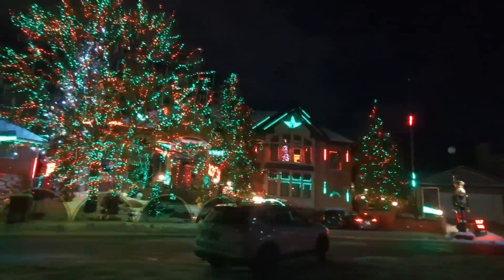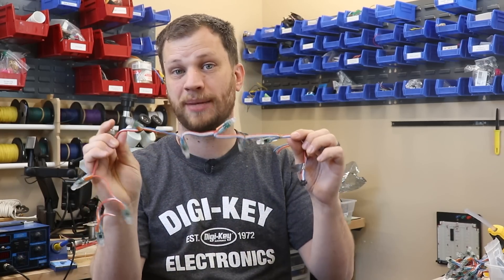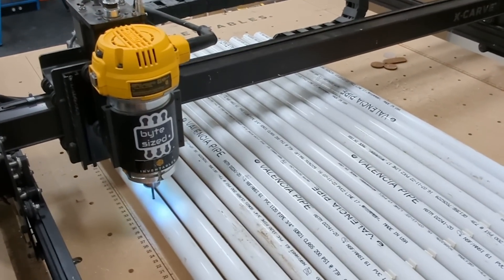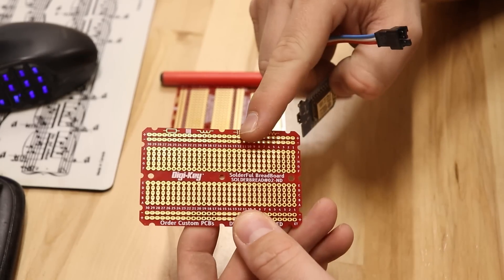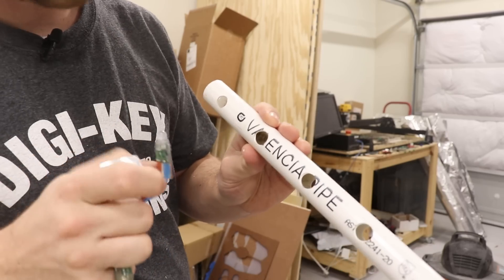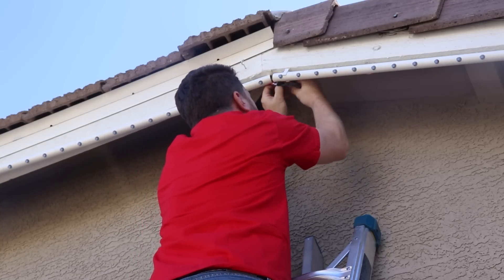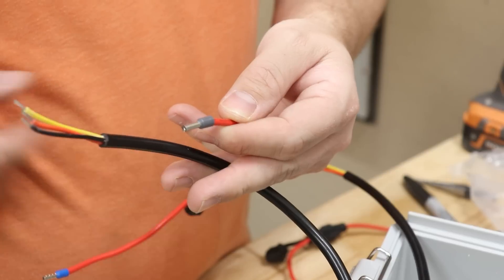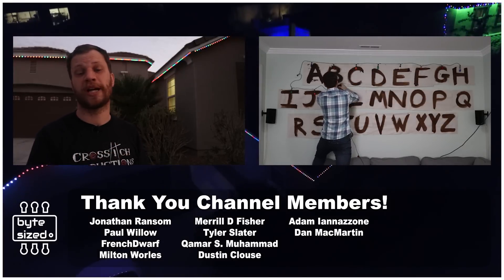Permanent holiday lights that can be used all year!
I’m sure most of us don't necessarily aspire to be that house with a million holiday lights that are synchronized to music. But every time I see a house like that, I can't help but catch the holiday light bug and want to do more to bring joy to my family and the people around me. Instead of paying thousands of dollars for permanent holiday lights, I'll show you a DIY version that only costs a couple hundred dollars.

Chapters:
00:00 - Catching the holiday light bug
00:49 - Project requirements
02:16 - How to attach LED strings to a house
05:17 - Controlling the LED strings
07:57 - Voltage drop and power injection
10:18 - Installing PVC pipes on the house
11:42 - Setting up a power supply
14:33 - First test and demo
15:39 - Go watch my stranger things message wall video